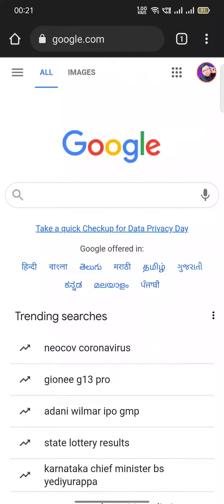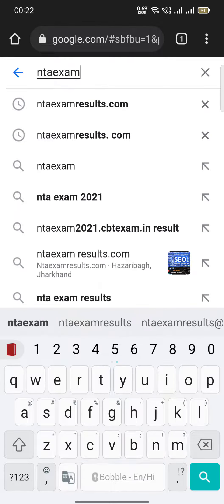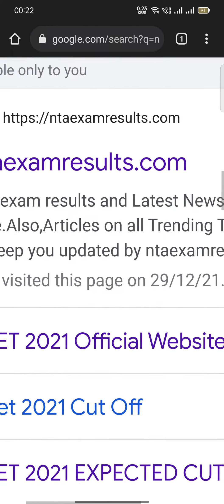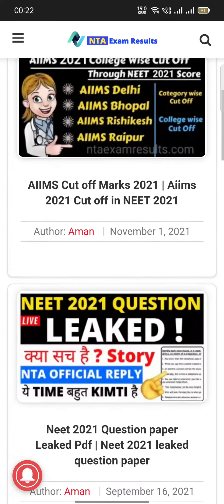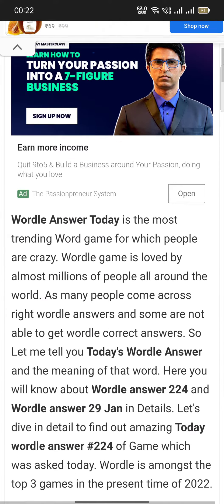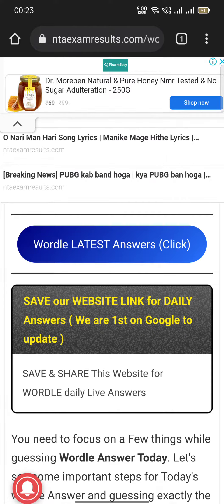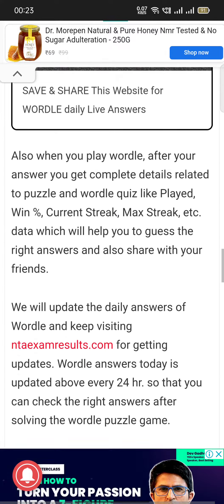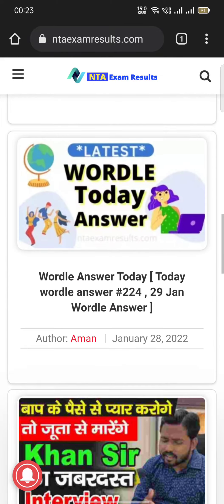Wordle Today answer ,Wordle answer 224 , wordle 29 jan answer , today's wordle answer 29jan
wordle answer 224 ,Wordle Today answer and wordle 29 jan answer in video.wordle answer 224 , wordle answer today 29Jan 224 is available. Today's wordle answer in detail .